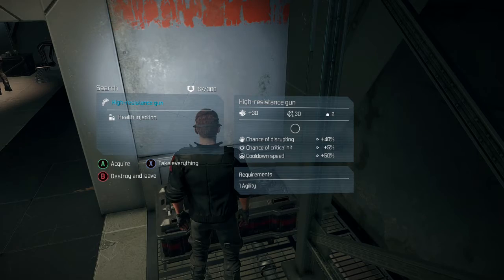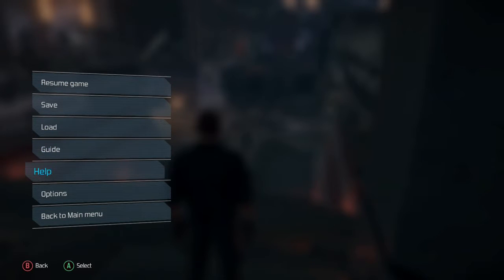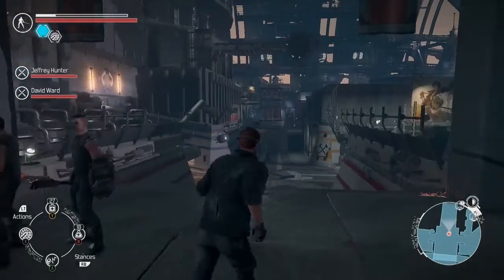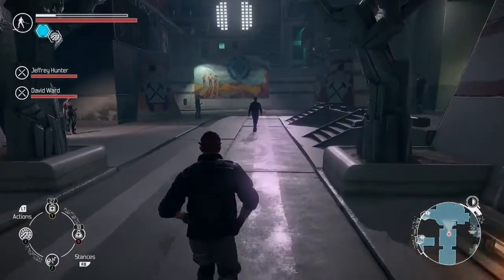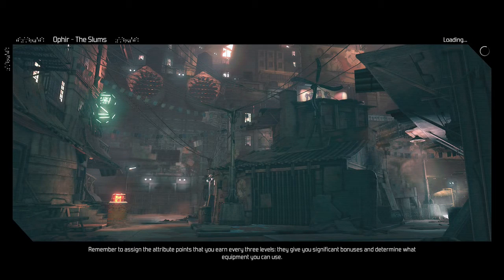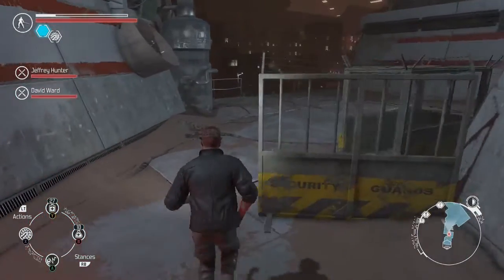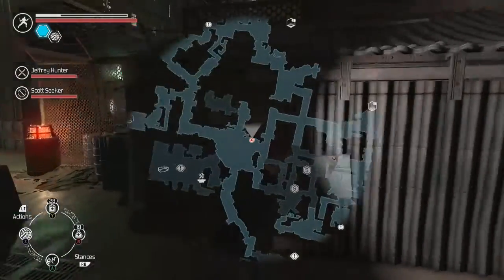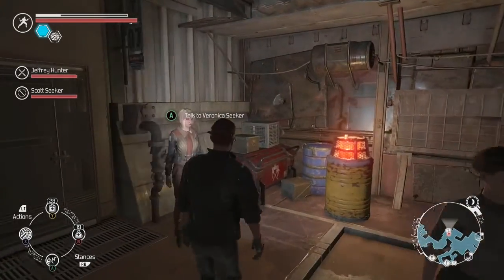The Technomancer Playthrough | Part 14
What is The Technomancer?

The Technomancer  is a sci-fi RPG that offers players plenty of dynamic combat action based on 4 skill trees dedicated to 3 combat styles and the destructive electrical powers of the Technomancers. Technomancers are “mage-warriors” who can use their innate ability to harness destructive electrical powers enhanced by their cybernetic implants. Respected and feared by all, they are formidable warriors who have been trained to fight from an early age.

But you can’t resolve every situation with brute force alone in The Technomancer; a dynamic dialog system plays a major role in the quests, enabling the player to alter the course of the plot depending on his decisions. Craft equipment, weapons and armour for yourself and to equip the companions you recruit as you progress through your adventure and with whom you will form friendships, romances and even intense rivalries.

The player is fleeing for his life with the secret police on his tail. He must confront the harsh reality of the Red Planet as he embarks on a long quest that will lead him through the refuges of the tribal communities on Mars, cities buried under the ice and the dystopian slums that have grown up around the few remaining cities.

The Technomancer doesn’t revolve exclusively around combat; it also offers a rich and effective crafting system enabling players to customise both the appearance, effectiveness and effect of their weapons. Mars has now been isolated for over 120 years, and is a world where the different communities are in permanent conflict. This is reflected by the weapons and wide range of equipment that is often cobbled together using anything to hand, including recycled items.

Recycled material, leather straps, pieces of metal… these seemingly worthless items are more valuable to the Martians than any kind of money. Scour the places you visit, go through the pockets of enemies killed in combat and combine the elements to craft or enhance your armour and weapons and to craft items you can use in combat: stimpacks, mines... When you customise an armour item or weapon, it will not only change the look of your equipment, but will also alter its attributes (damage, protection, critical hits, etc.).

Humans, looters, bandits and enemy factions aren’t the only dangers on Mars. If the surface of Mars was once sterile and barren, hundreds of years of human colonisation have resulted in the creation and evolution of legions of hybrid species, designed using genetic materials extracted from Earth animals.

This scientific experiment was originally intended to support the Red Planet’s fragile early ecosystem and to serve the needs of the colonists, but it has gone wildly out of control since the cataclysm that disconnected Mars from Earth and wiped out nearly all its inhabitants.

Although most of the creatures had been bred as domestic animals, they evolved to survive the harsh environment on the surface of Mars and developed some potent defence mechanisms – strong poisons, natural camouflage, brute force...

In the decades following the catastrophe these creatures became savage, more aggressive and considerably more dangerous and would fiercely defend their territory from human intrusion. You will need the full mastery of the various combat styles in The Technomancer and all the destructive electrical powers you possess to withstand these new and dangerous species created by Humans and formed in a hostile world.

The Technomancer has a dynamic, tactical, real-time combat system, so don’t dive headlong into battle with no clear strategy, or you’ll quickly bite the dust! Before engaging in battle, consider the forces you’re up against and prepare an attack strategy that will deal most efficiently with your adversaries. For example, you wouldn’t approach a gang of looters armed with fist weapons in the same way as you would tackle a horde of the most terrifying mutant creatures on Mars.

The Technomancer has 3 combat styles – staff, blade/gun, and blade/shield. Each of the 3 styles has its own skill tree where you can improve your existing skills or gain new ones by allocating XP you earn during your adventure.

You are a Technomancer: a "mage-warrior" who can harness destructive electrical powers enhanced by your cybernetic implants. Electrify your melee weapons to make them more lethal, aim devastating bolts of lightning at your opponents and set electrical traps to shock and surprise your enemies during combat... used expertly, your Technomancer powers will enable you to face any threat.